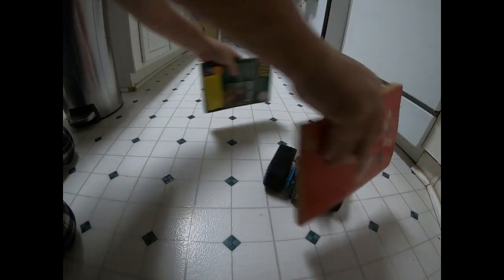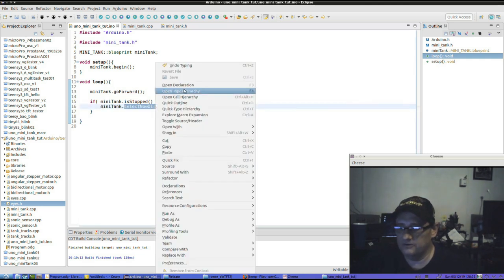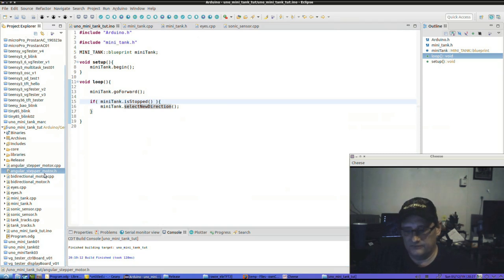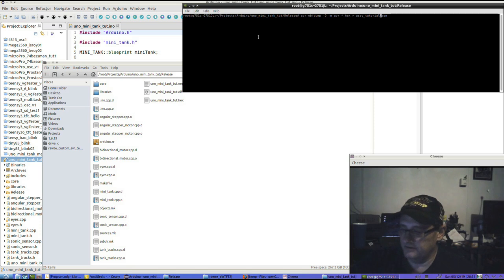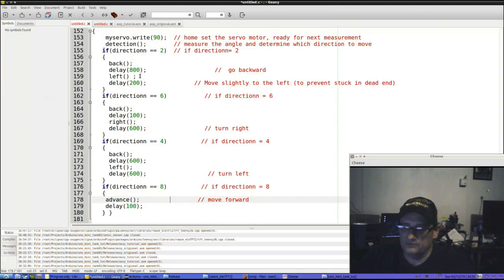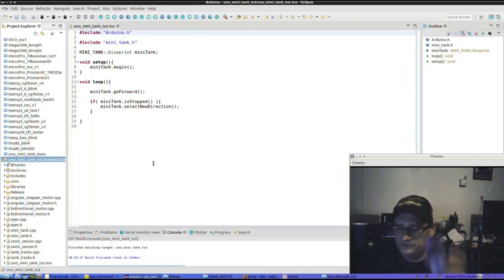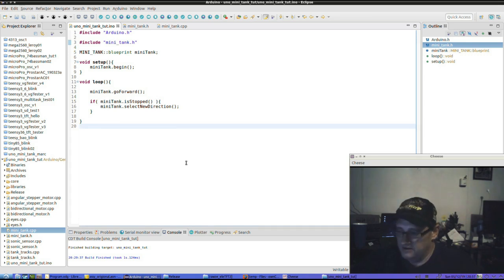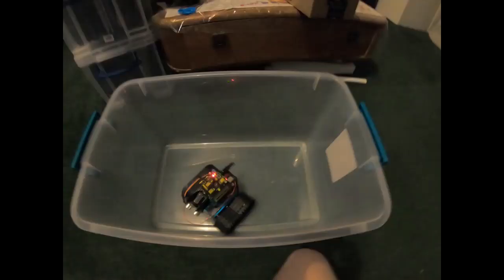best c++ beginner tutorials arduino robot by Rawze PT11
Old School Automation specialist gives advice on c++ programming with standardized oop beginner methods  + avoiding many bad practices.

    Some of the members of my forum asked me to make this video series who I have been helping learn the Arduino and programming. Hopefully it will help others.

Mini Tank Robot